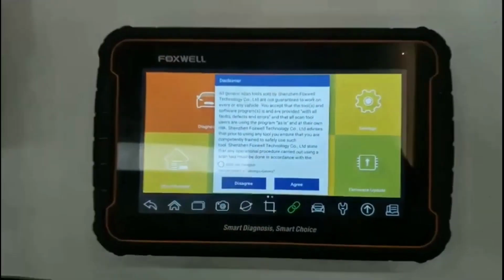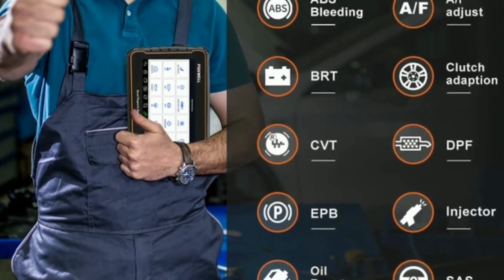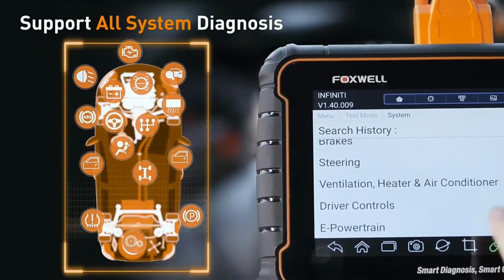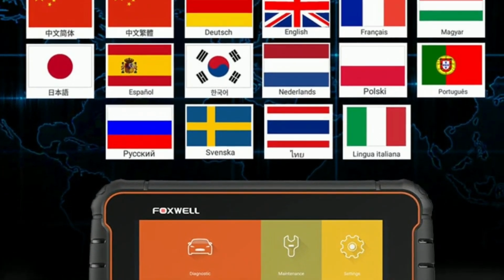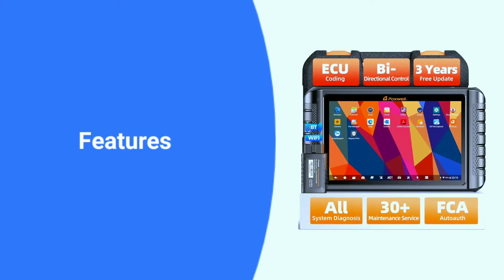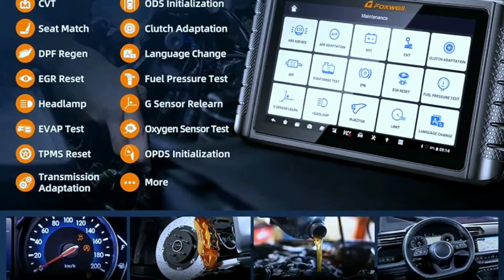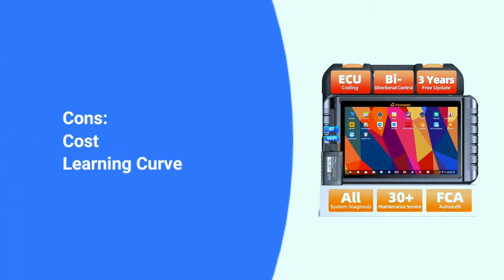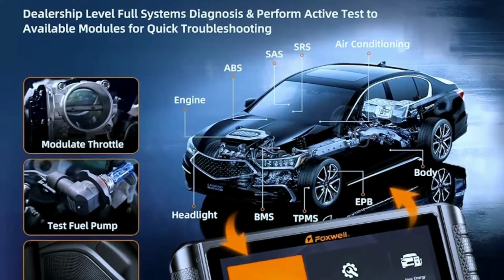FOXWELL GT60 vs NT1009: Which Scan Tool is BEST for Your Car?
Are you struggling to decide between the FOXWELL GT60 and the NT1009? 🤔 Both of these powerful scan tools offer top-notch diagnostics, but which one is the right fit for your car? 🏎️💨

In this video, we’ll compare ✅ key features, ✅ functionality, and ✅ ease of use so you can make an informed choice!

📌 What you’ll learn: 🔸 Advanced diagnostics & compatibility ⚙️ 🔸 User interface & ease of navigation 🖥️ 🔸 Pricing & overall value 💰 🔸 Which tool suits your needs best! 🏆

✅FOXWELL GT60 OBD2 Scanner:(AMAZON )
✅FOXWELL NT1009 :(AMAZON )

Search terms and questions you might be thinking of related to FOXWELL GT60 vs NT1009 Comparison :

FOXWELL GT60 vs NT1009
Best FOXWELL scan tool
GT60 vs NT1009 comparison
FOXWELL diagnostic tool review
Best OBD2 scanner for DIY
GT60 vs NT1009 which is better
FOXWELL scanner comparison
FOXWELL GT60 full system diagnostics
NT1009 bi-directional scan tool
Best budget car diagnostic tool
FOXWELL GT60 pros and cons
NT1009 Bluetooth OBD2 scanner
GT60 vs NT1009 for beginners
Best scan tool for car coding